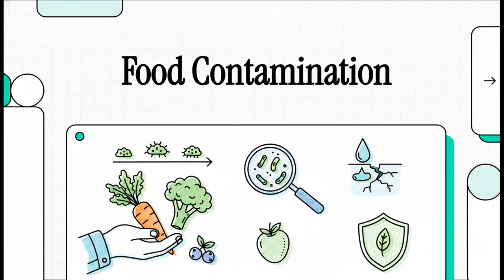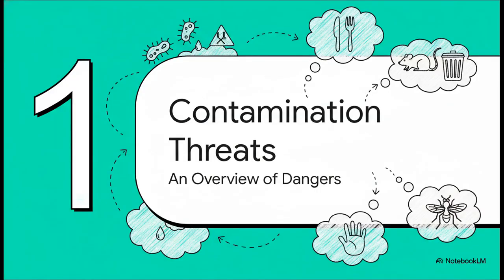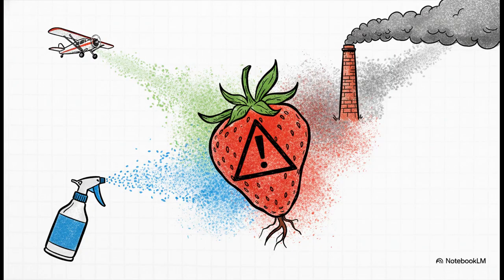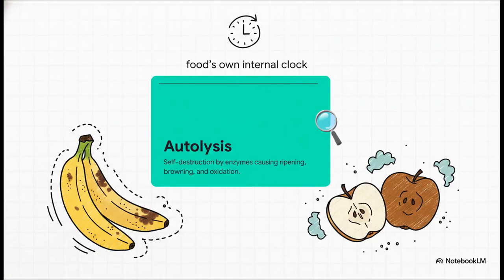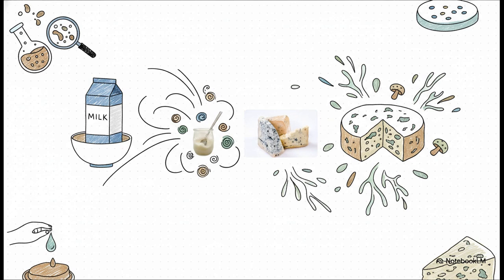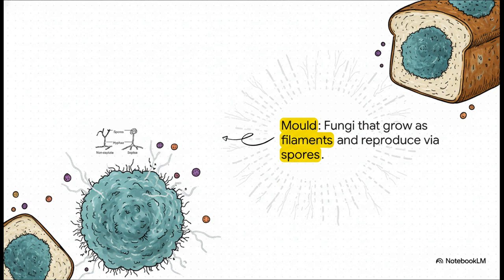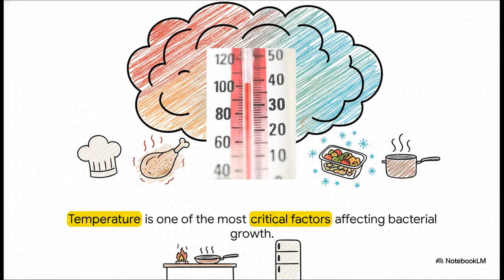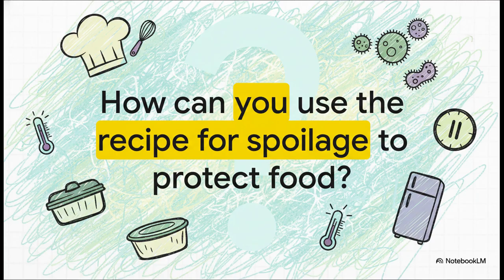Food Contamination and Spoilage (Lecture- 7; FST-413)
This lecture outlines the three primary categories of food contamination, which include physical objects, chemical substances, and bacterial pathogens. It distinguishes between autolysis, where internal enzymes cause ripening or decay, and microbial spoilage triggered by external organisms like yeast and mould. While these biological processes often lead to deterioration, the text highlights beneficial applications such as the production of bread, yogurt, and cheese. A significant portion of the material focuses on the specific environmental conditions—including warmth, moisture, and pH levels—that allow harmful microbes to thrive. To ensure safety, the guide provides critical temperature benchmarks, identifying the "danger zone" for rapid bacterial multiplication as well as the heat levels required for sterilization. Ultimately, the source serves as an educational framework for recognizing and preventing the degradation of food products.